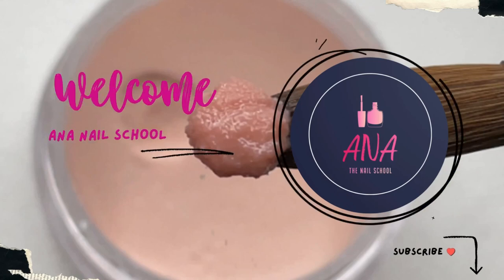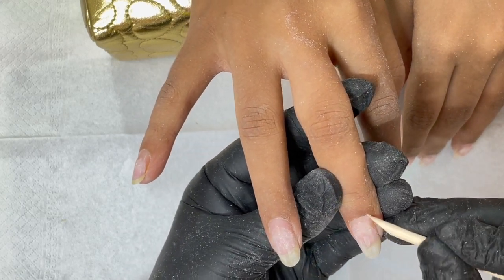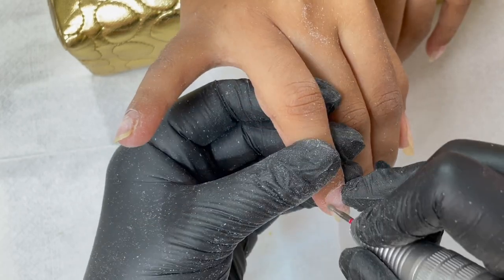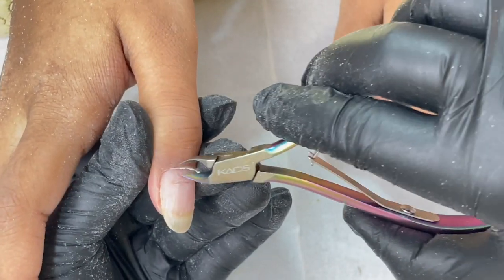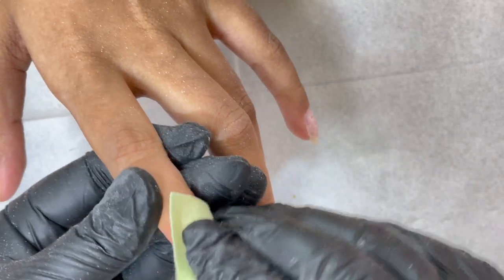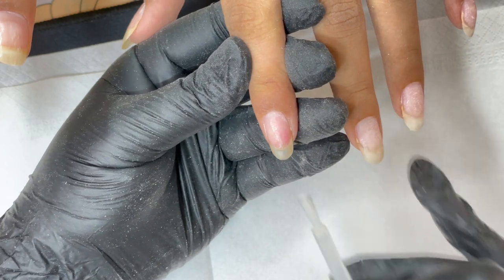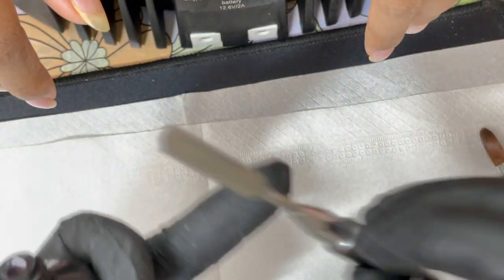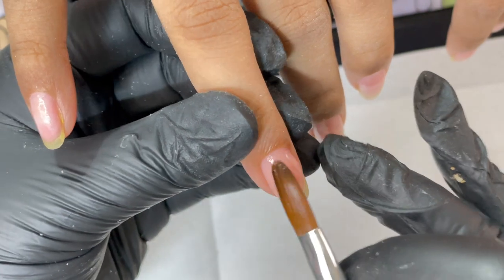POLYGEL/ACRYGEL Overlay | How to do Gel Overlay on natural nails | Nailart